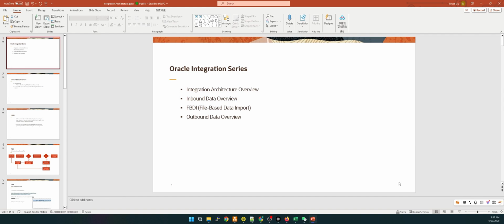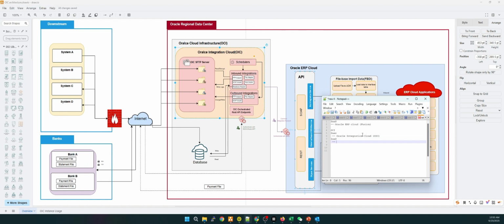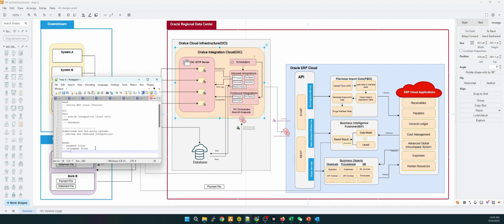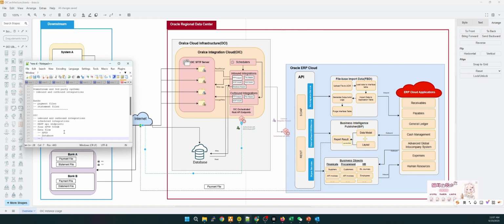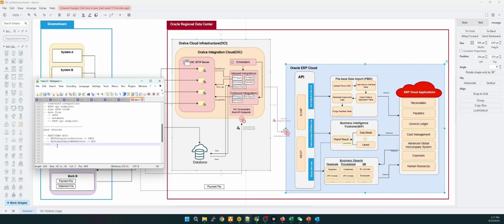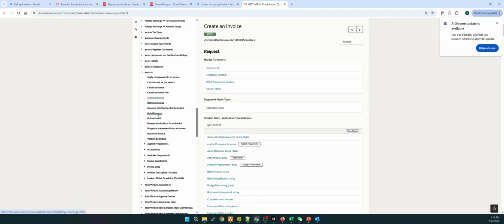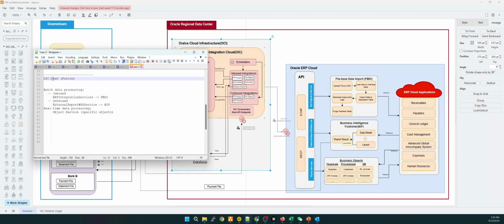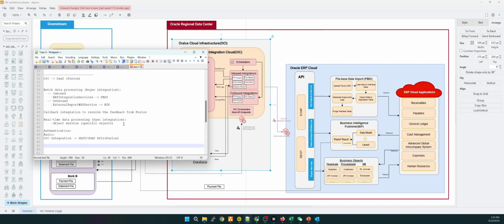Oracle Integration Cloud (OIC) Series | Architecture Overview | Ep.1 | Part1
A practical integration series across Oracle OIC, FBDI, API and more.

In this session, I provide a high-level overview of the inbound and outbound data architecture from Oracle Fusion Cloud.